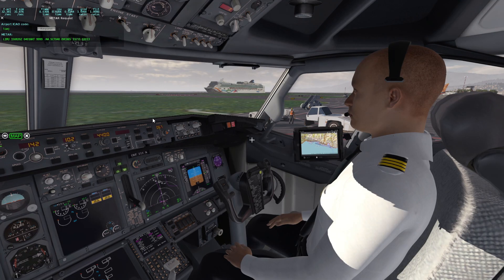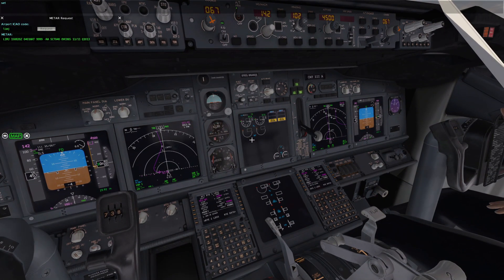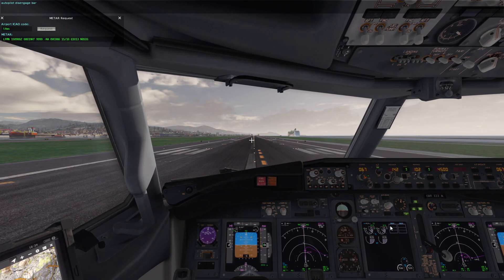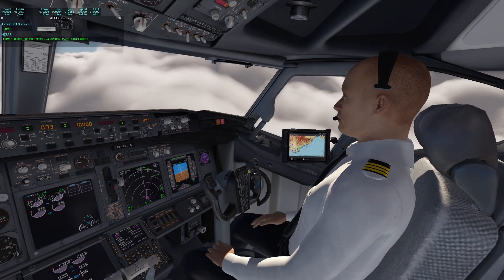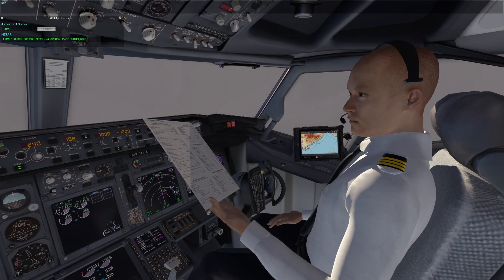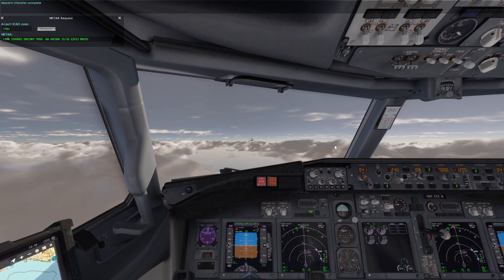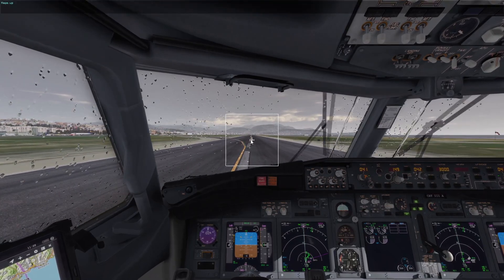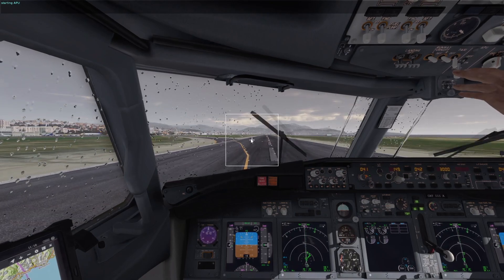XAnimCopilot 7.0 FOR ZIBO 738 | VOICE RECOGNITION TEST | PRE-FLIGHT TO APPROACH | XP11.55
*PC specs:
MOBO: MSI Z390 GAMING PRO CARBON
CPU: Intel i7 9700K at 4.6 ghz
GPU: PNY Geforce RTX 3070 8 GB
RAM: HyperX Fury 2400 DDR4 32 gb
OS: Win 10 Pro 64 bit
X-Plane 11.55